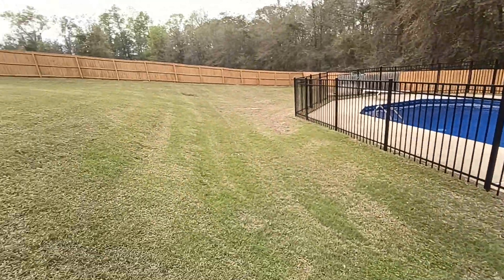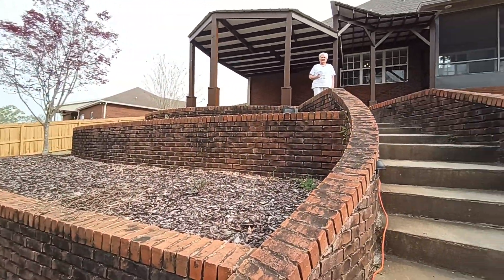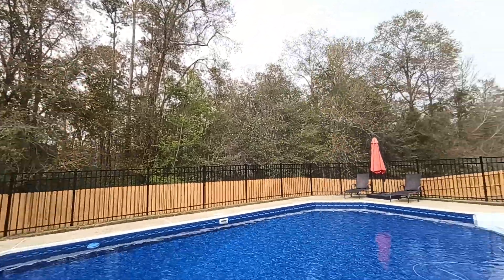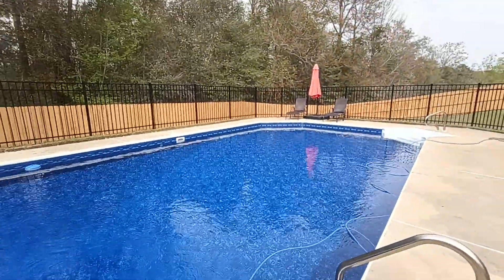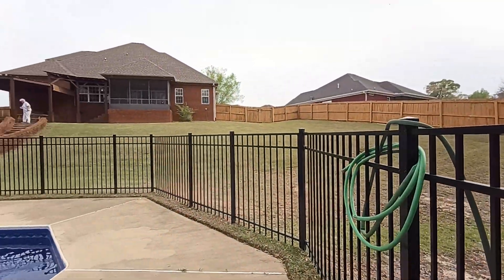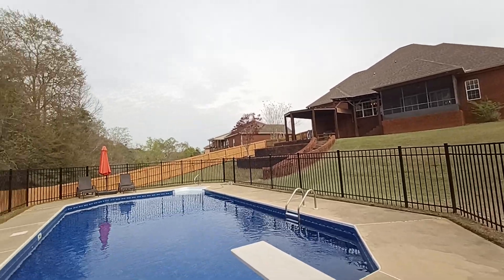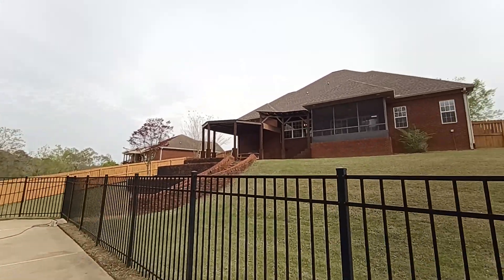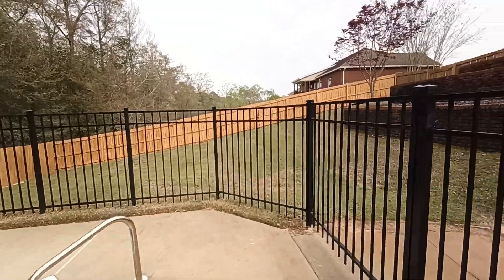Joeys Enterprise house(1)